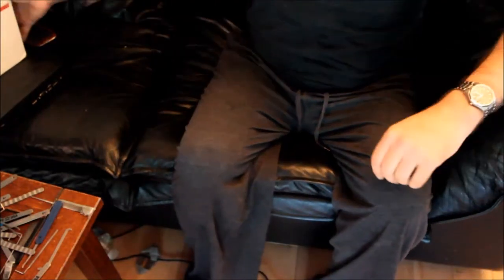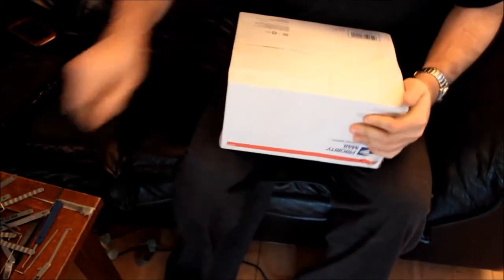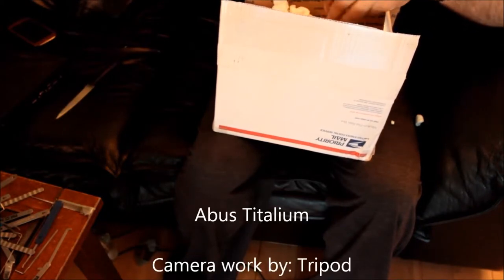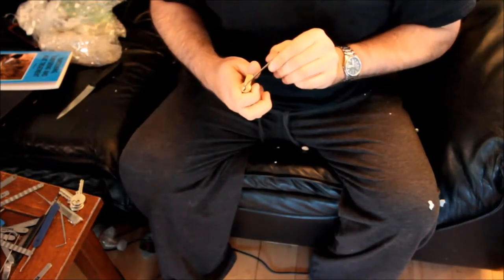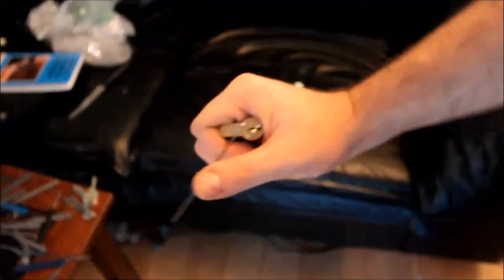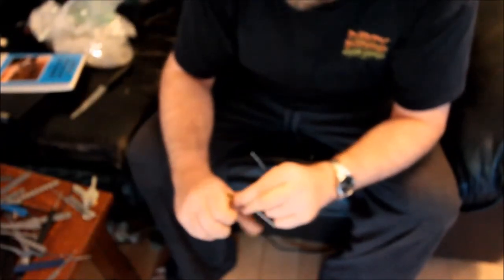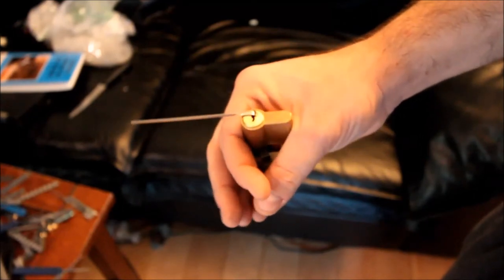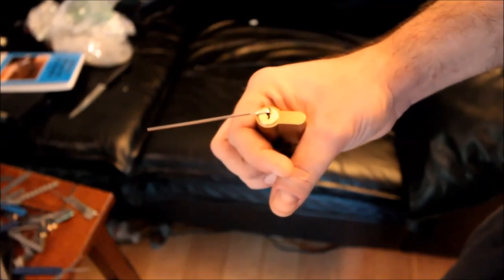(016) Box 'o Bill Lovin'